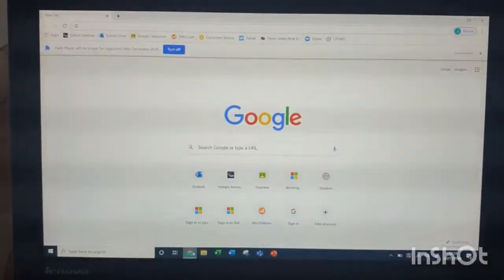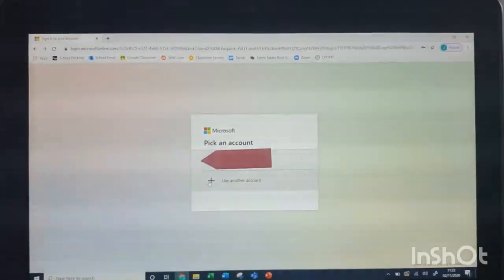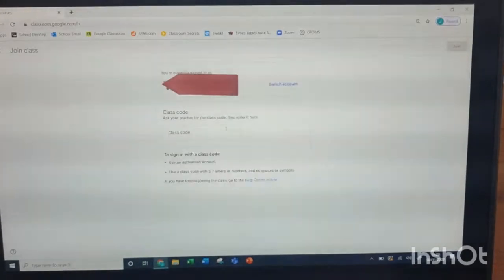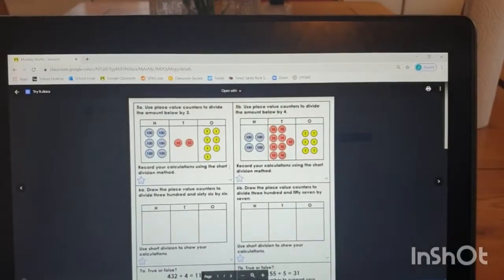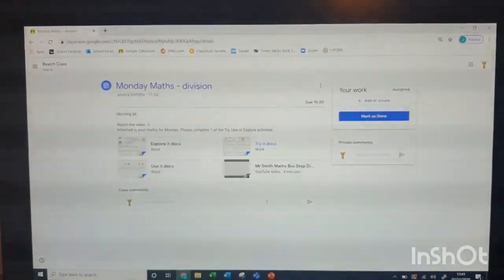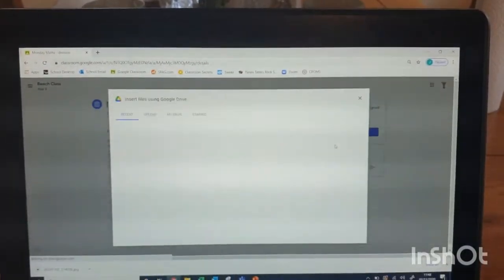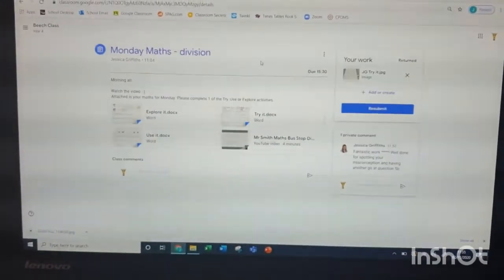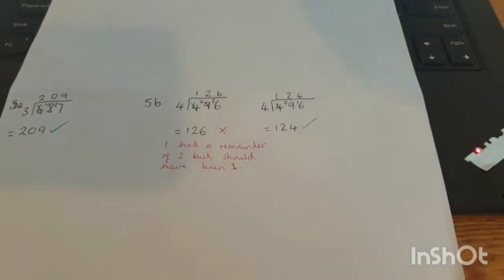Google Classroom Support for Parents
A video taking you through the steps on how to access Google Classroom, Assignments and submit work.